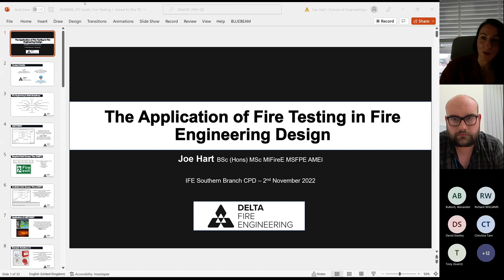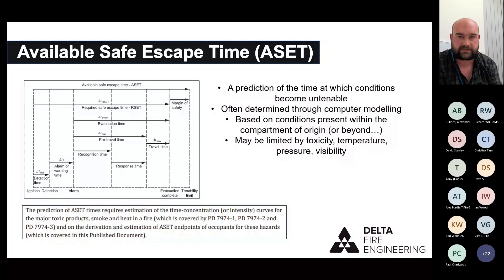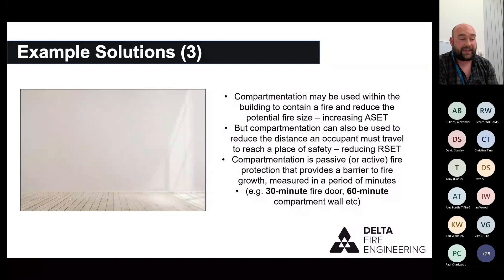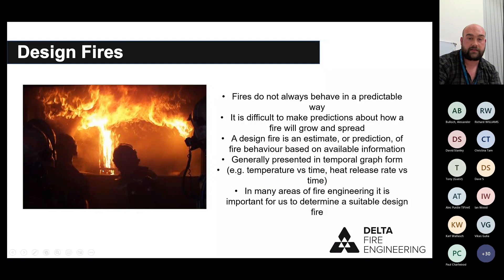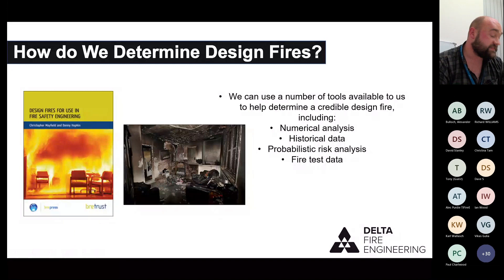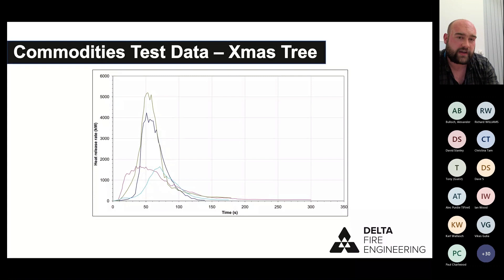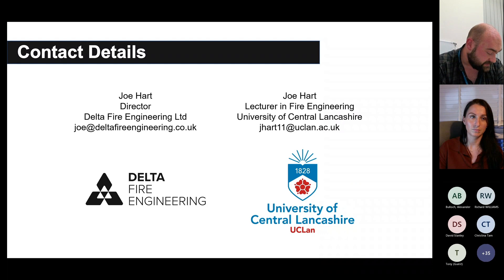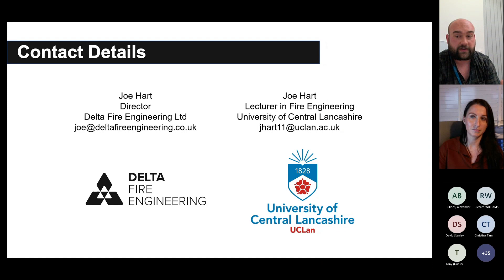The application of fire testing in fire engineer design